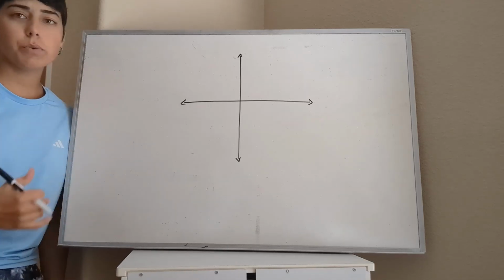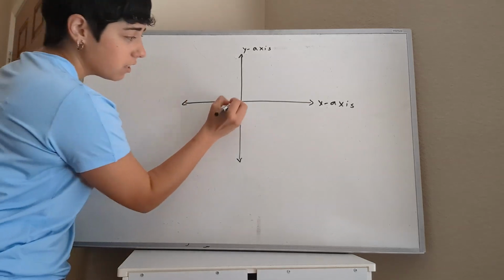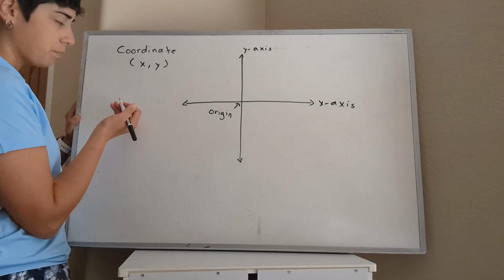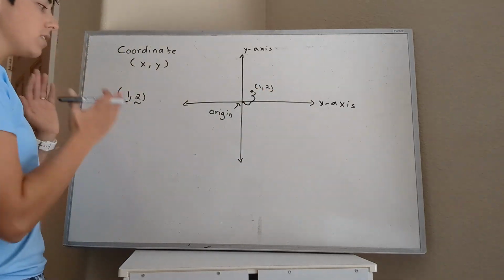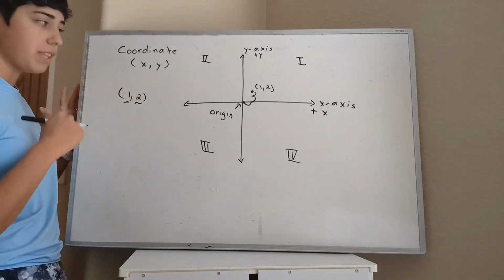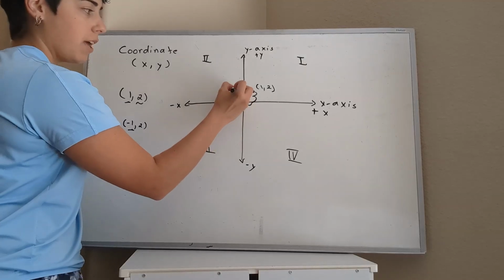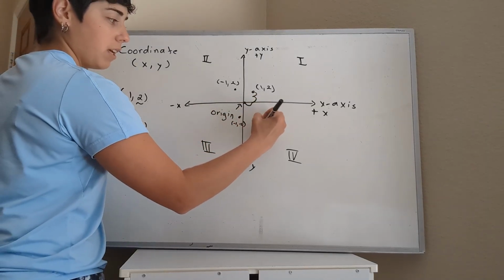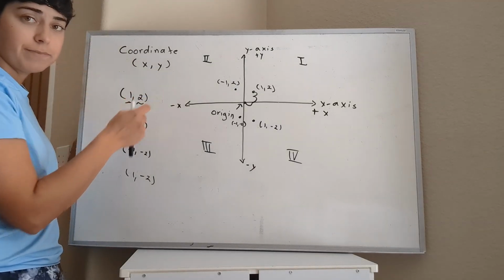Coordinate Plane Review (subtitulado/legendado)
How do you read a coordinate plane? How do you plot points? Find out in this video!

Subtitles available in:
-English
-Spanish
-Brazilian Portuguese